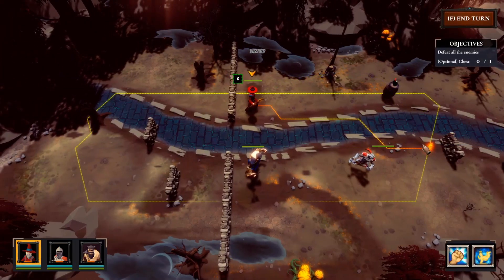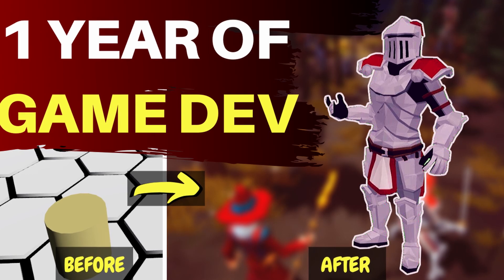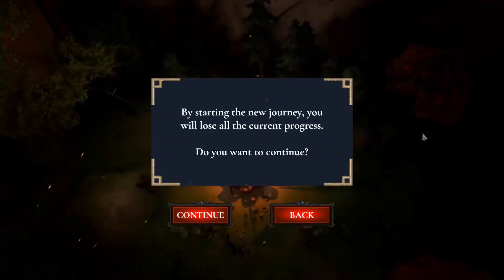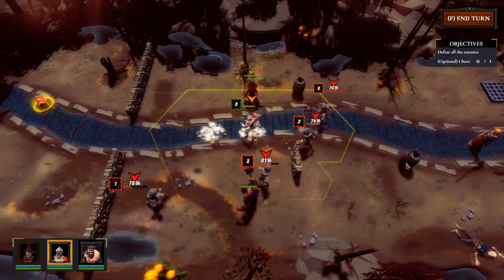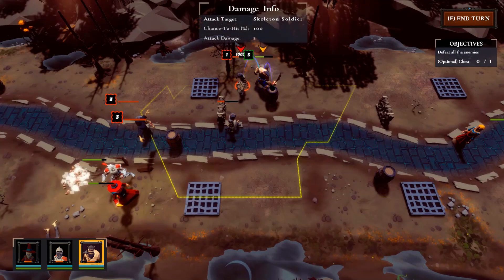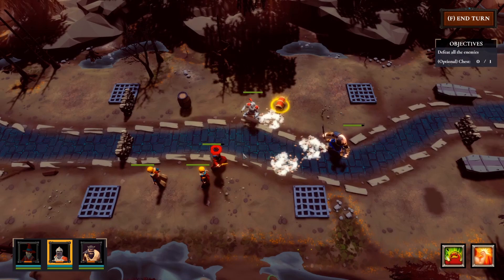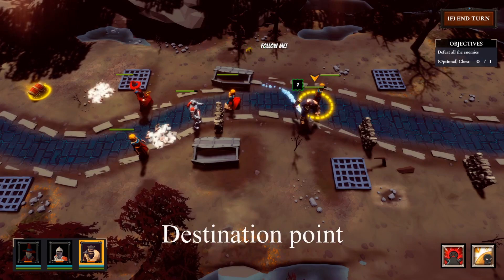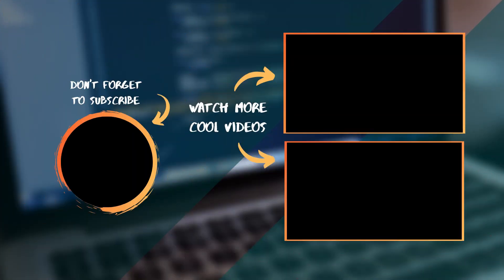Indie Game Development with Unity | Enemy Spawn | Devlog | Turn-based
Keep working on the turn-based strategy game in Unity. In this indie game devlog, I will show you the changes and improvements based on the feedback from the internal playtest. I will also share how I make some decisions related to game design. If you are interested in indie game development, this video may interest you. Thanks for your support all the time.
- Fix UI animation
- Improving In-Game UI
- Adding varieties to the hero's ability
- Supporting enemy Spawn
- Introducing saving hostage mission